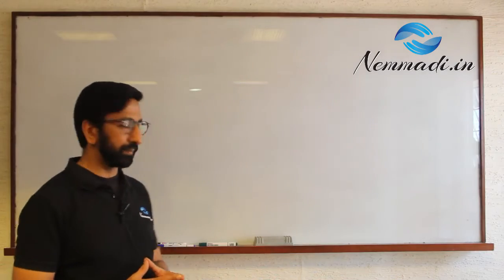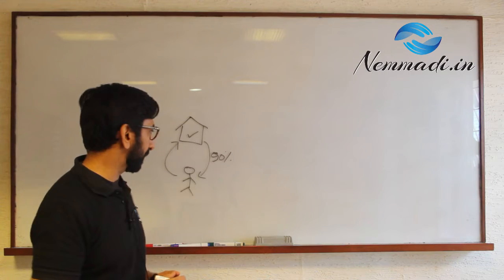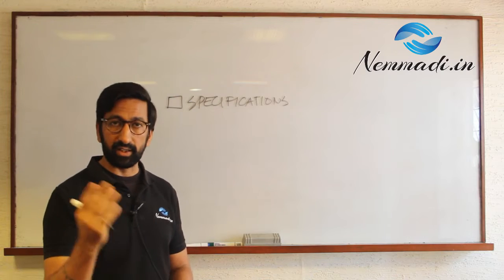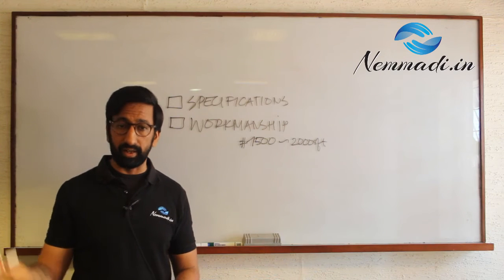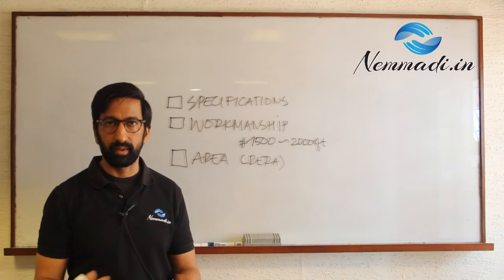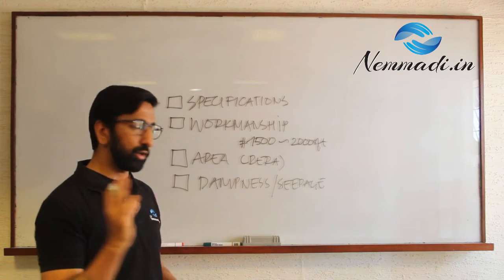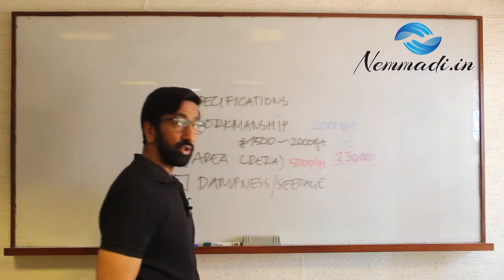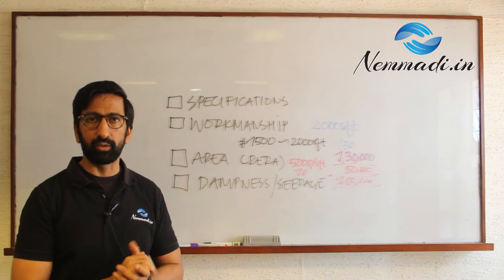Home Inspection and its advantages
Why HomeInspection is a must for all home owners.

Nemmadi assures home buyers ‘get what they paid for and pay for what they get’.  Nemmadi is a ಕನ್ನಡ (Kannada) word, which aptly describes what a client looks for when buying a House - ‘Peace of Mind’.

Nemmadi home inspection service will potentially save the clients lakhs of Rupees while spending only a few thousand.

We are a sister-concern of an established and well known Construction Project Management Consultancy (CPMC) which has been in existence for over three decades. This lineage helps us understand the nuances of the field of Civil Engineering ( CivilEngineering ) , thus what we bring to the table is unparalleled.

While working at the sister-concern we came across many people who asked us to comment on the quality of work of builders for whom we were the CPMC.  As this would be a conflict of professional interest we turned them down, but when the clamour increased we realised that there is a service that has merit, these were the seeds of Nemmadi.  In 2017 we commenced providing Home Inspection services to home buyers along with 3rd party Quality Certification for builders and developers.

What Services We Provide
Nemmadi being a neutral participant, unbiased by personal interest or advantage, conducts a thoroughly professional inspection purely in the interest of quality of the end product.  Nemmadi is not weighed down by obligations to the management of any of the involved parties, bound only to the code of conduct set out as its guide.

For individual home buyers [B2C] we provide a service where our engineer visits their apartment and conducts a thorough check of the workmanship, completeness of work, check to see whether there is any hidden dampness, electrical works are also checked for safety and functionality, plumbing works are checked to make sure they are functional etc and finally we also check to see all safety standards for a dwelling especially for children are maintained.  The inspection is conducted by trained personnel backed by decades of experience in the industry.  Decades of professional experience is the backing Nemmadi has, giving a large database of defects that are prevalent in a project.  This forms the basis for an exhaustive automated checklist that helps in carrying out the inspection thoroughly.  Instead of depending only on the human eye, the latest technology is utilized for identifying and locating defects.  The inspection is carried out through a Customised software with automatic report generation and detailed analysis.  State of the art gadgets like Thermographic Imagers, Laser Measure, Moisture meter, Electrical fault detector, etc., are used for the inspection

AUDIENCE
Individual home buyer

BENEFITS
Saves time : we do the inspection in your place
Saves Cost : As the saying goes ‘A stitch in time saves nine’
The technical visual report helps the developer make necessary changes accurately
Area statement helps you get an idea of your living space